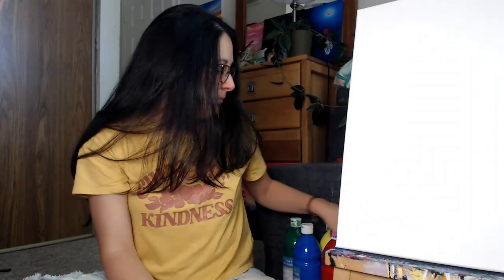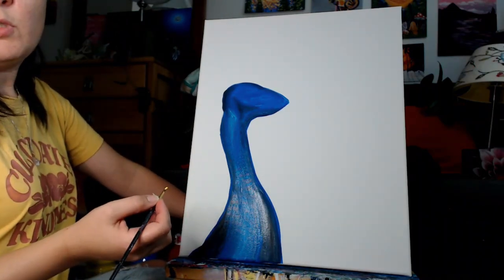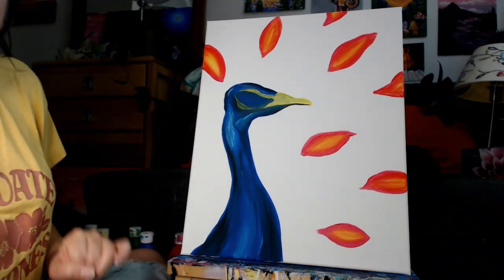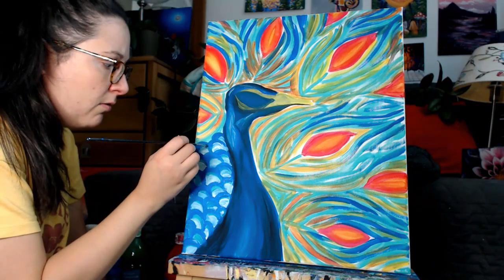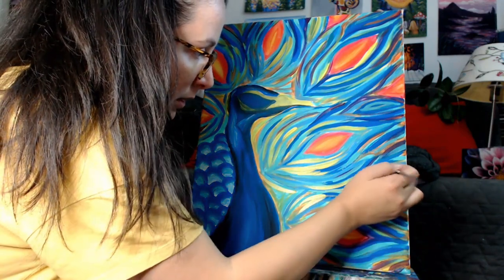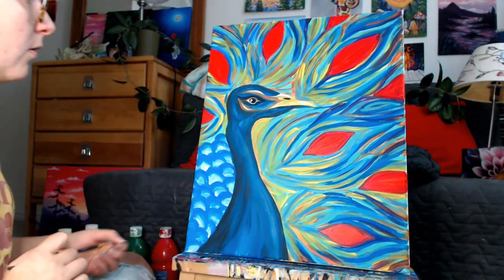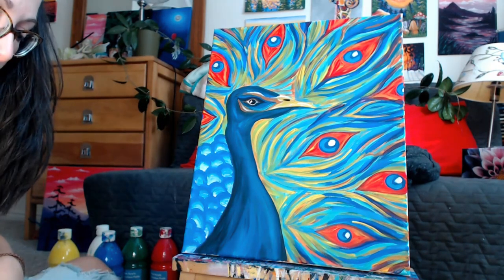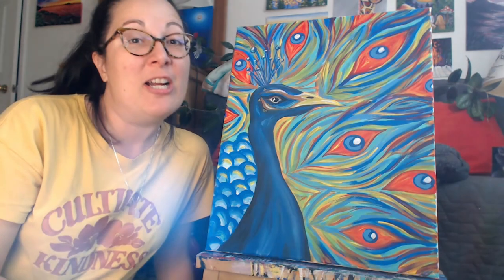Peering Peacock - Paint Party #130!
Hello Paint Partiers!

Join me to paint this colourful proud animal - Peering Peacock!

All you'll need to join is:

- canvas (I'll be using a 16x20)
- acrylic paint (blue, red, white, black, yellow)
- paintbrushes (large, medium and fine tip)
- water container
- paper towel
- paint palette

I'll walk you through step by step but feel free to make it your own and add your own special flair!

If you paint along, I'd love to see your creations! Snap a picture and share it with me on my FB page = Liza's Painting Parties!

I have over 100 FREE painting tutorial videos available on my YouTube page. Come check them out and paint some more.

Have a wonderful day, Paint Partiers!

Sending you love, Liza :)